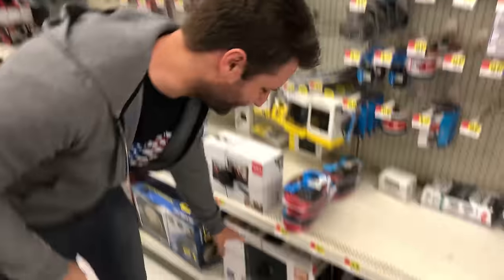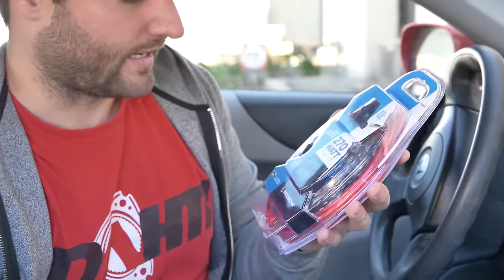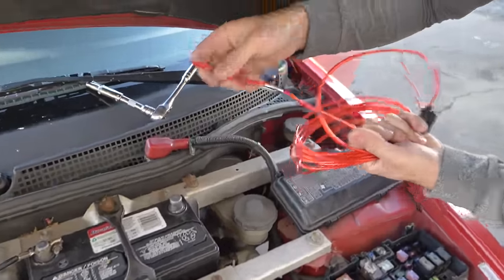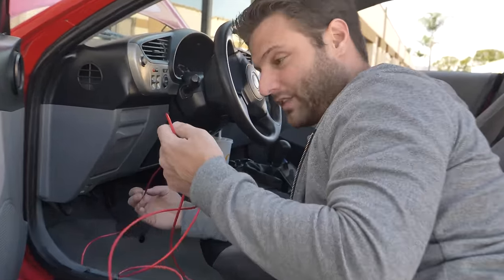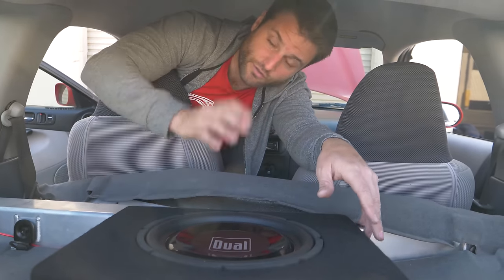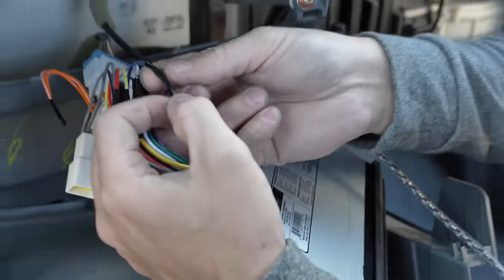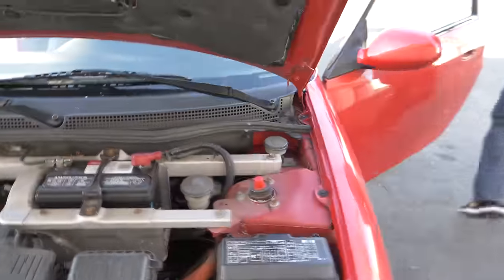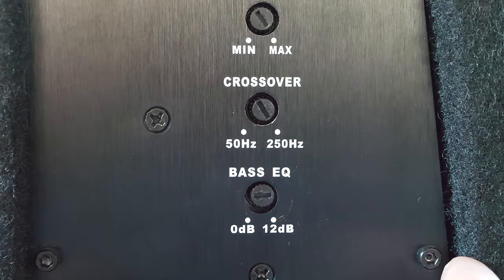How bad is the $70 subwoofer from Walmart? Install | Review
My cheap sound system lacks bass.  Can this off the shelf subwoofer and amp provide that?

Sub wiring kit